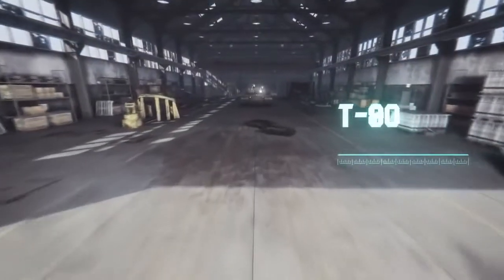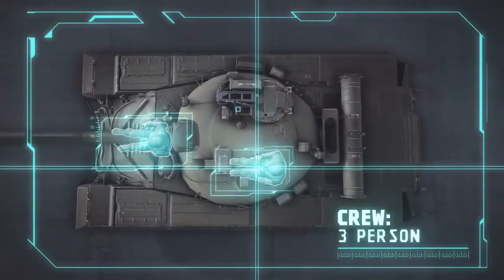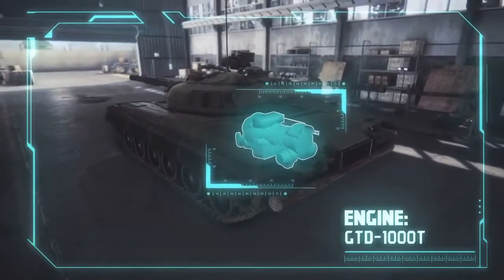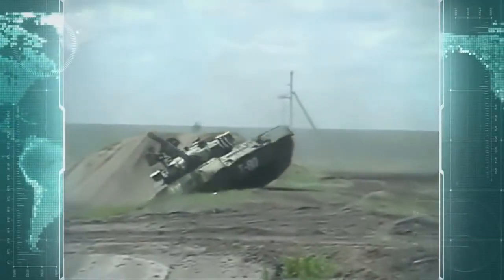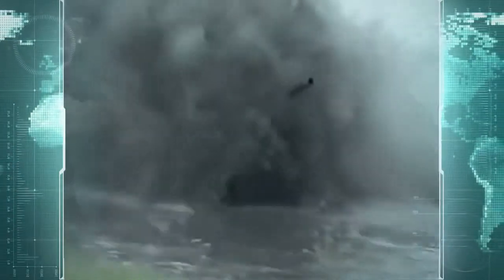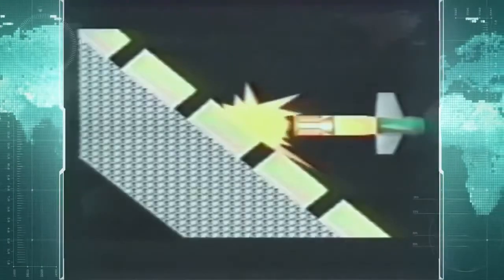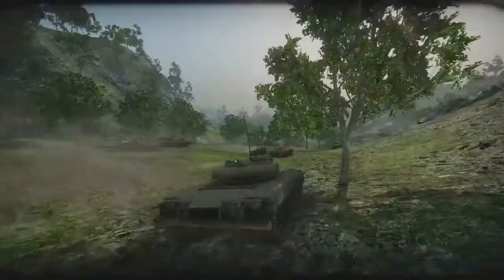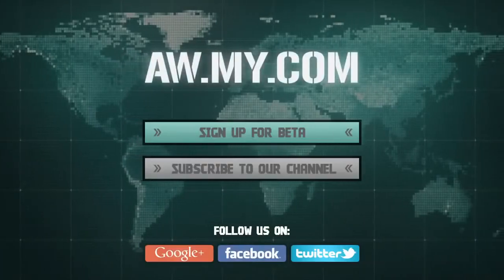Armored Warfare T 80 Panzer im Ingame Trailer des Panzer MMOs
super smash bros part 1 did you know gaming